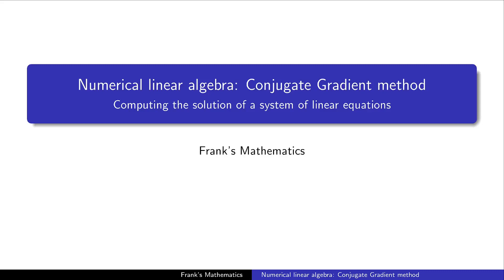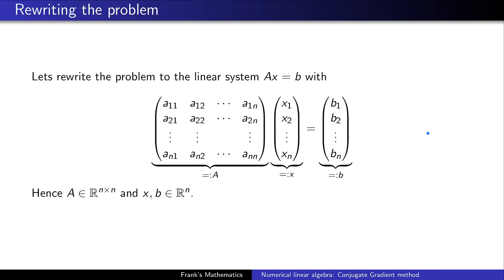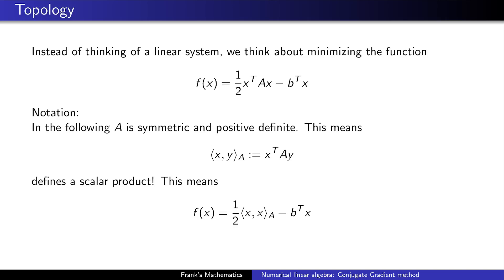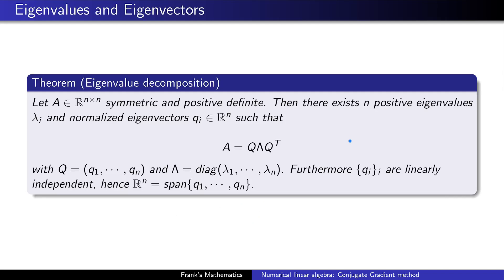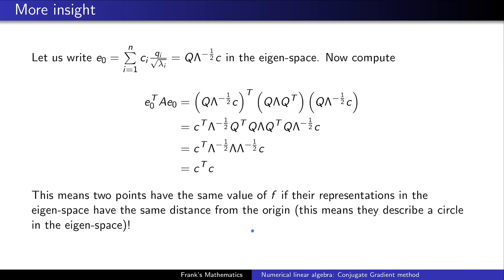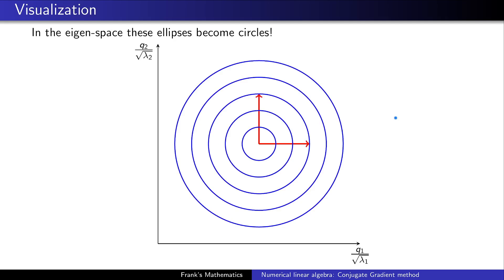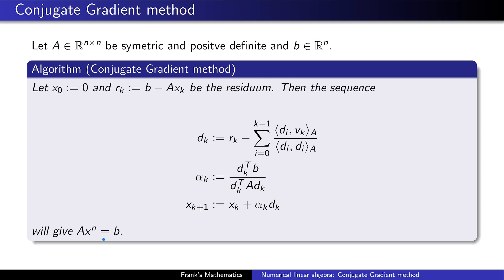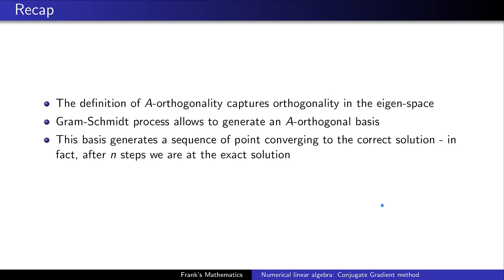Numerical linear algebra: Conjugate Gradient method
In this video I will present you the Conjugate Gradient method, a popular method used in optimization and numerical linear algebra.

0:00 - Introduction
2:07 - Relation to optimization
3:29 - Digging into linear algebra
12:06 - A-Orthogonality
15:03 - Derivation of the algorithm
22:54 - Outro